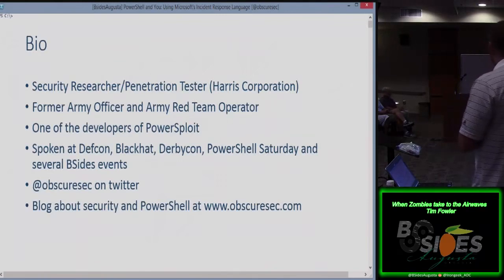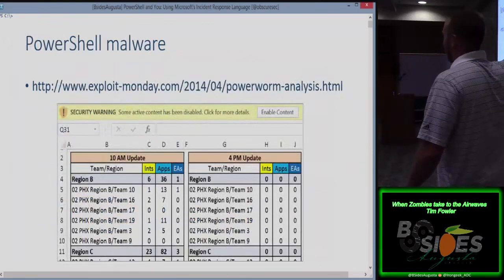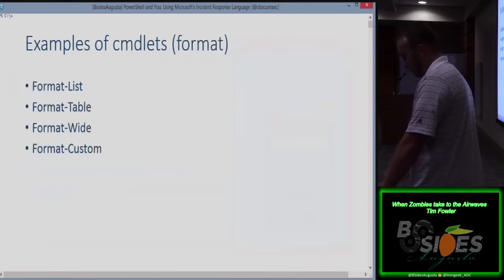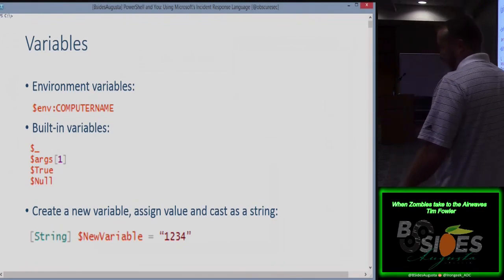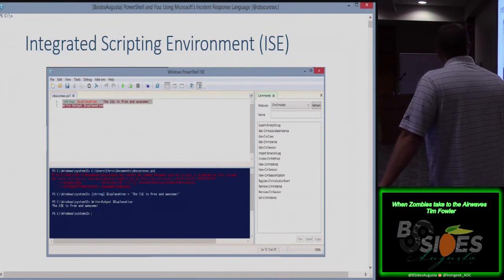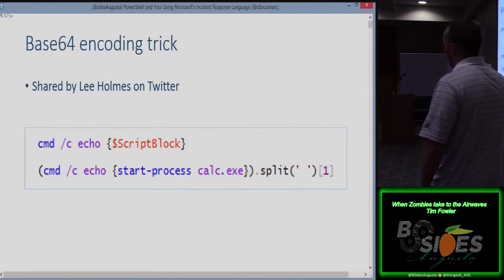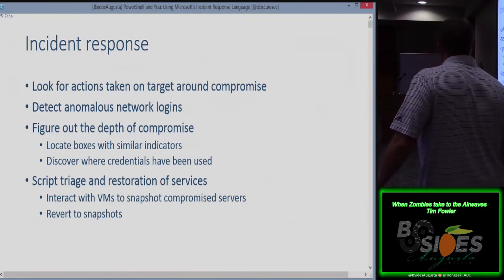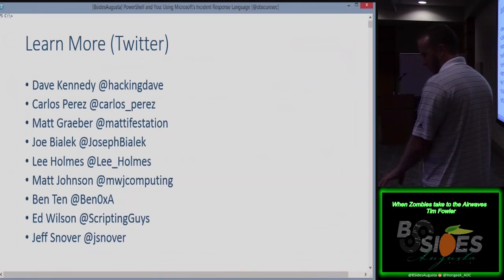BSidesAugusta 2014 Chris Campbell Using Microsofts Incident Response Language